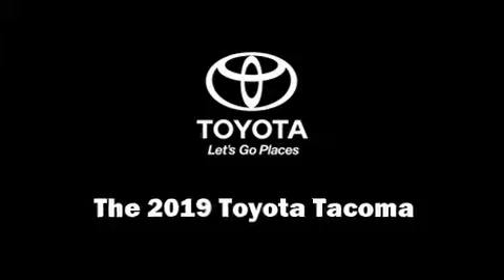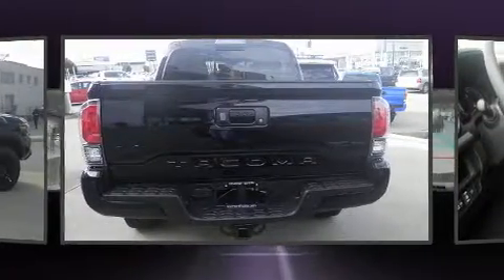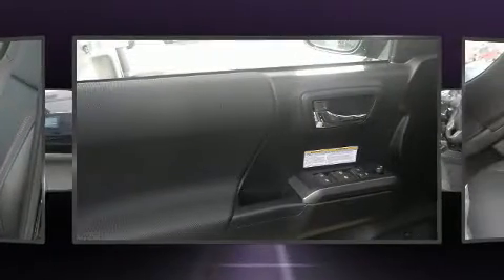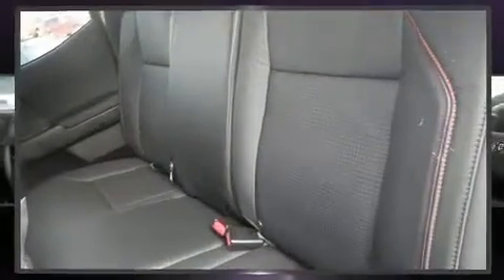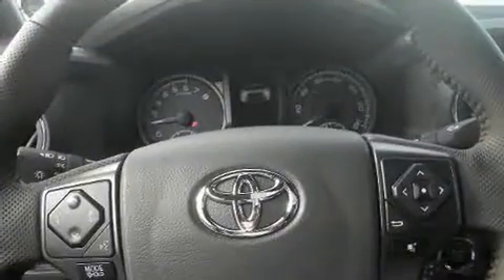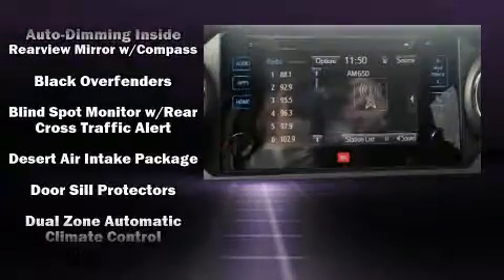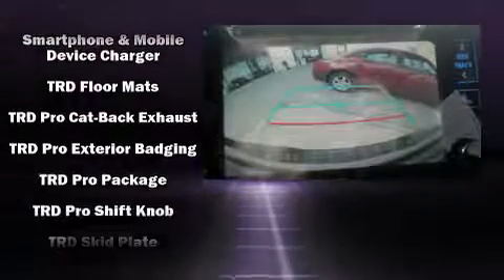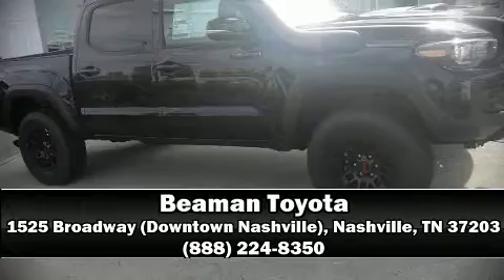2019 Toyota Tacoma TRD Pro V6 in Nashville, TN 37203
Beaman Toyota
1525 Broadway (Downtown Nashville)

You can expect a lot from the 2019 Toyota Tacoma. This 4 door, 5 passenger truck is ready to drive off the showroom floor! A 3.5 liter V-6 engine pairs with a sophisticated 6 speed automatic transmission, providing a spirited, yet composed ride and drive. Four wheel drive allows you to go places you've only imagined. Toyota prioritized fit and finish as evidenced by: a built-in garage door transmitter, a rear step bumper, turn signal indicator mirrors, blind spot sensor, remote keyless entry, a trailer hitch, and 1-touch window functionality. Features such as automatic climate control and leather upholstery prove that economical transportation does not need to be sparsely equipped. For drivers who enjoy the natural environment, a power moon roof allows an infusion of fresh air. Audio features include a CD player with MP3 capability, steering wheel mounted audio controls, and 7 speakers, providing excellent sound throughout the cabin. Toyota also prioritized safety and security by including: head curtain airbags, front side impact airbags, traction control, brake assist, anti-whiplash front head restraints, a security system, and ABS brakes. For added security, dynamic Stability Control supplements the drivetrain. We know that you have high expectations, and we enjoy the challenge of meeting and exceeding them! Stop by our dealership or give us a call for more information.